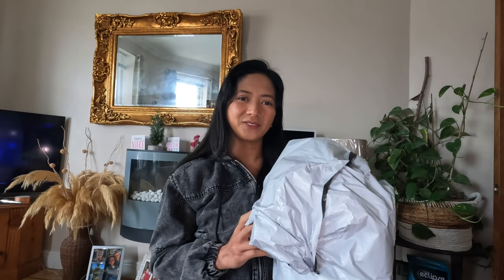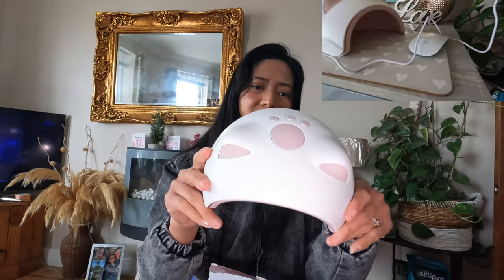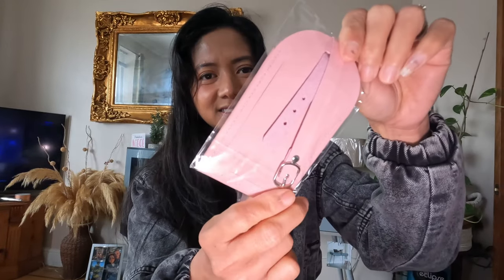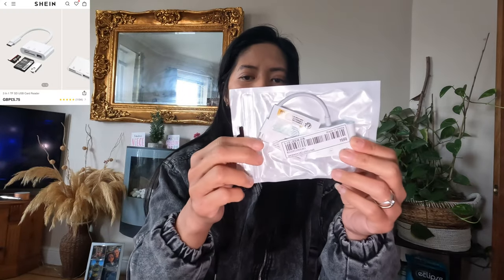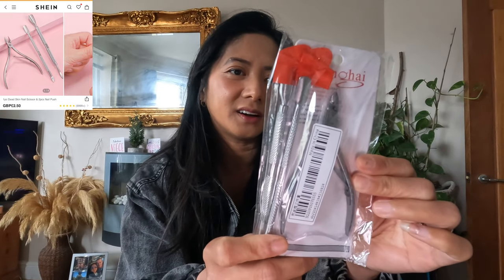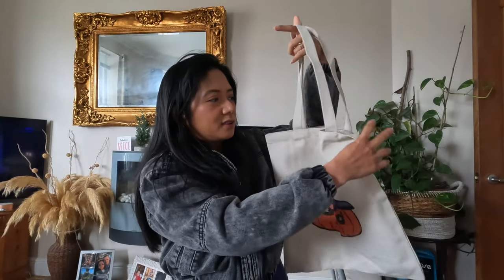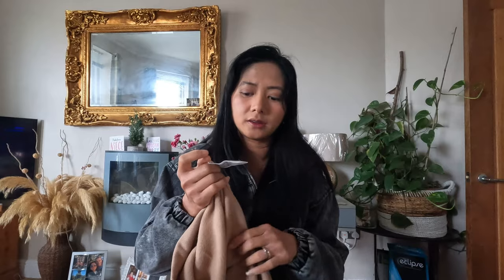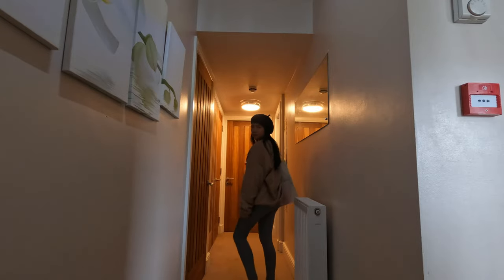SHEIN ACCESSORIES HAUL 2022 try on Haul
Hi everyone, in today's video I am so excited to share with you my new Shein Haul. The quality of the product are so amazing for just a very low price. I hope you enjoy this video.

Clothes Sizes I wear ( Size 8-10)
Shoes size (4,4.5 or 5)

Contact me if you would like  me test out and review a product, please bare in mind my reviews are honest and will remain honest even if  I'm paid to review or gifted the product to review.